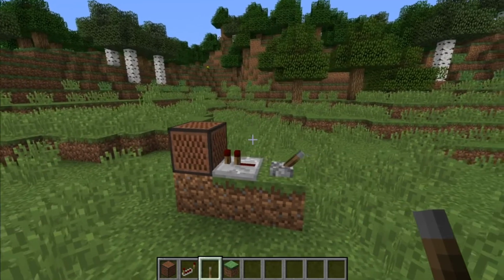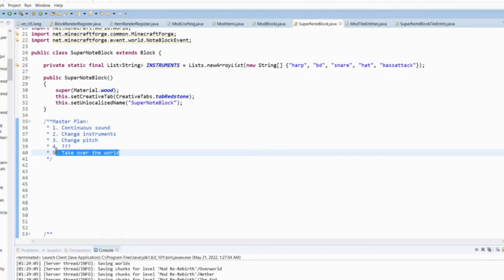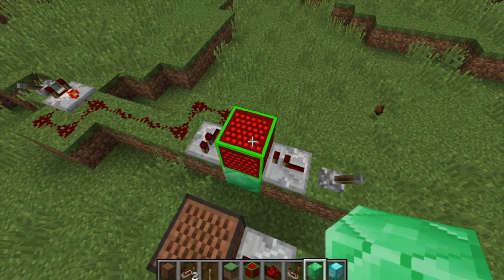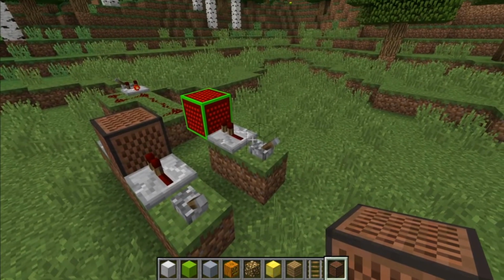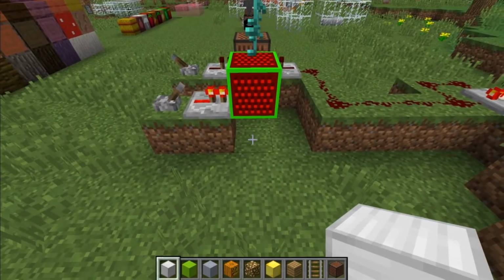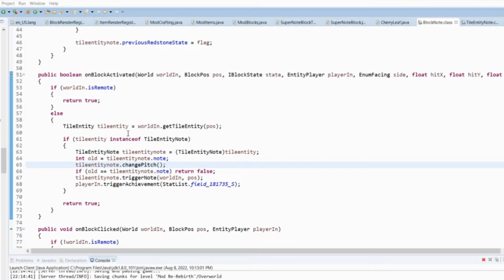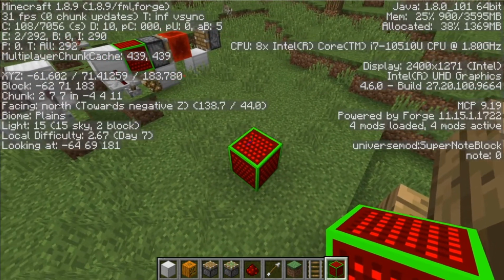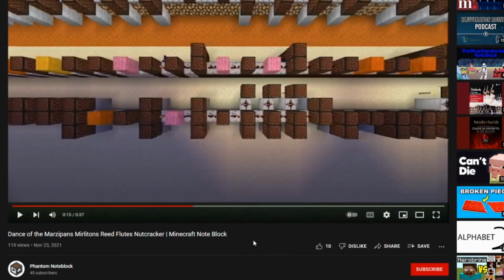Modding With Javamonk (Reborn) - Episode 11 - Bags Of Music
In this episode, we add a new kind of note block that loops sounds when it is powered. So we can now play the bagpipes on note blocks!

All the sounds came from Freesound.org